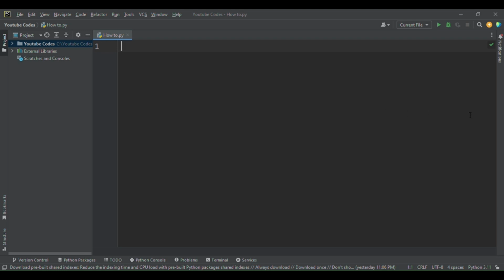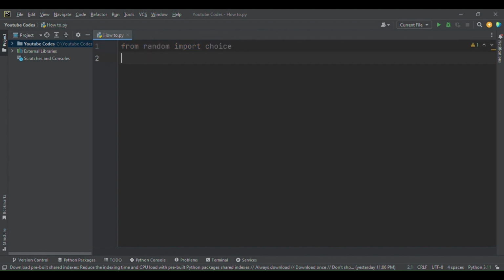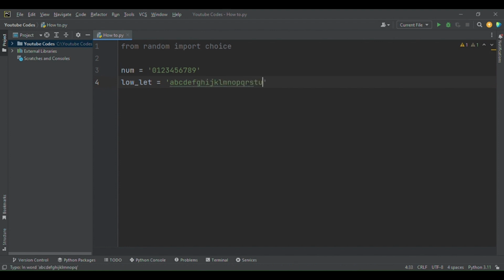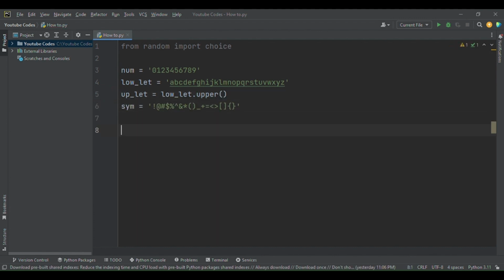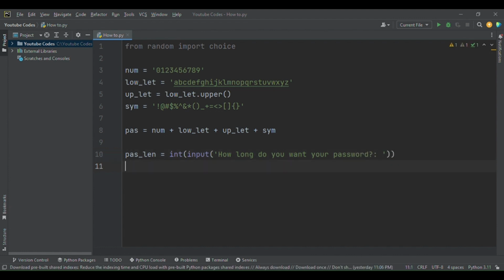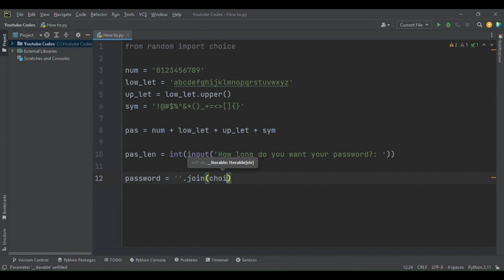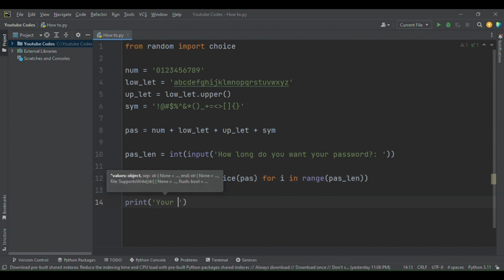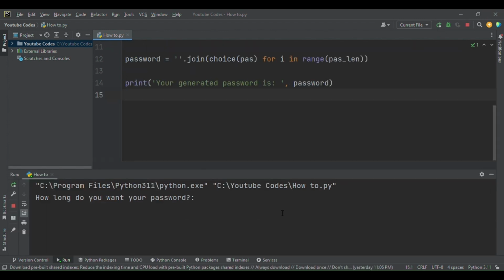Password Generator in Python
In this tutorial, you'll learn how to create a random password generator in Python. Password generators are essential for creating strong and unique passwords, and Python makes it easy to generate passwords programmatically.

IDE used👉 PyCharm